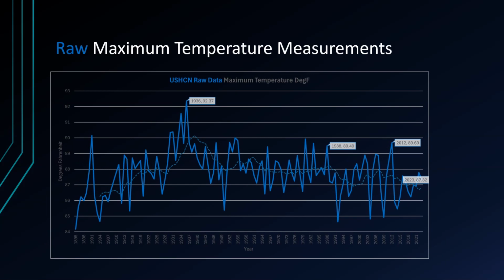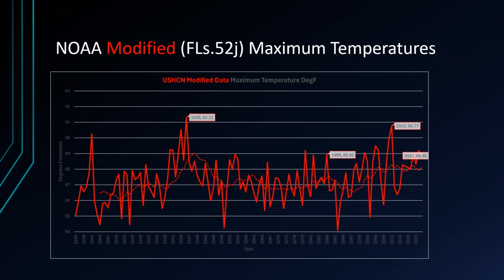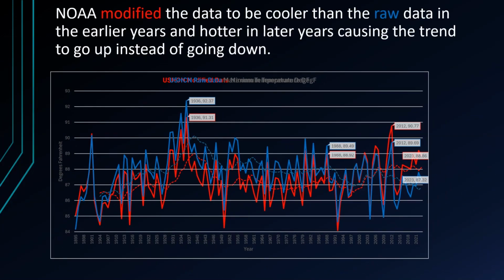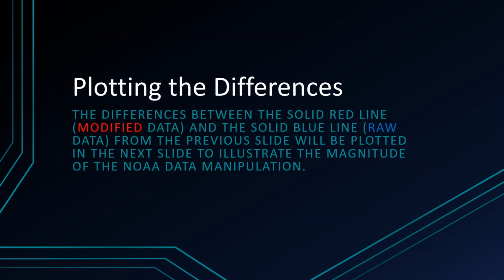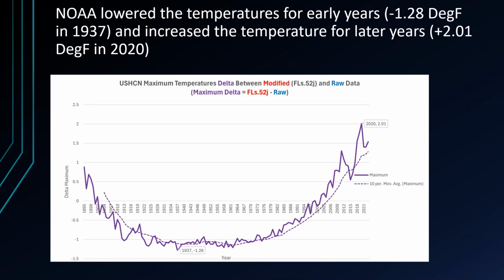2024.06.14 NOAA Temperature Manipulation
Every year, I collect temperature records from the government's website. With this data, I have created an Excel workbook to streamline my analysis. As an engineer, I believe data is crucial to understanding our world.

The U.S. Historical Climatology Network (USHCN) keeps three types of temperature records: raw, TOB, and FLs.52j. The raw data consists of unaltered readings from thermometers. The other two are NOAA's modified versions of this raw data.

In my video, I demonstrate how NOAA converts the "raw" data into the "FLs.52j" modified dataset.